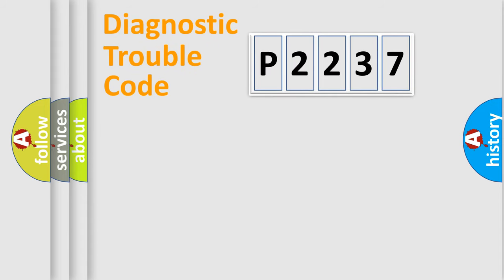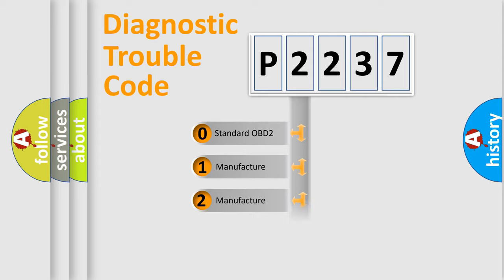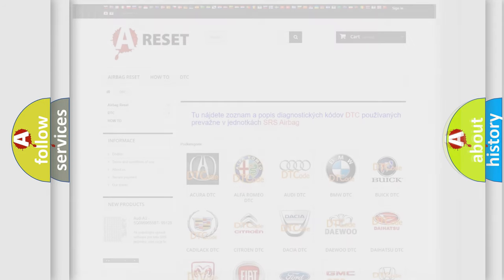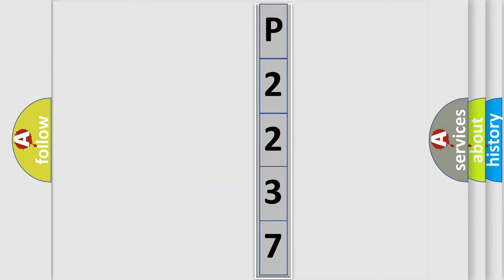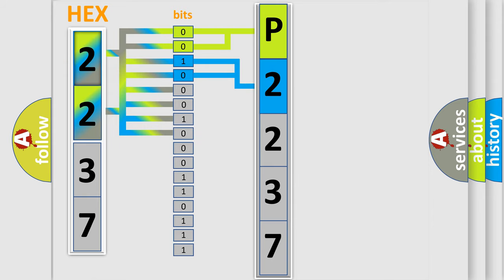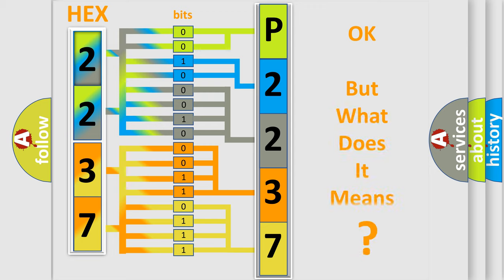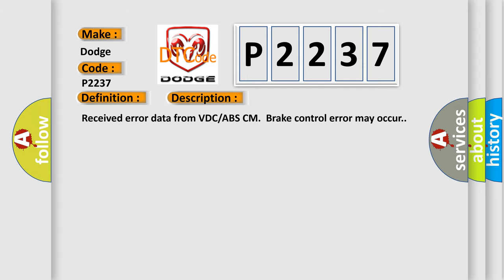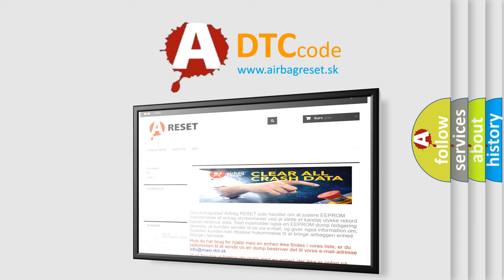DTC Dodge P2237 Short Explanation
Contents:
0:21 Basic DTC analysis according to OBD2 protocol standard.
1:48 Insight into programming
2:58 A diagnostically understandable description of the Diagnostic Trouble Code
3:05 Basic error definition

Make:
Dodge
Code:
P2237
Definition:
CAN-HS VDC or ABS Data Abnormal
Description:
Cause:
Poor contact in VDC or ABS connector.Wiring harness used by CAN communication circuit needs repair.Defective VDC or ABS CM.